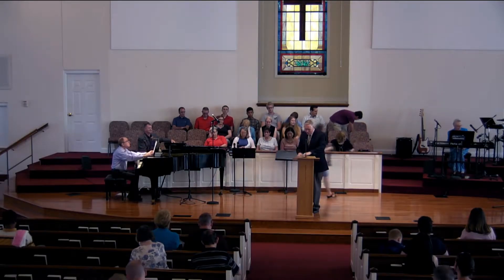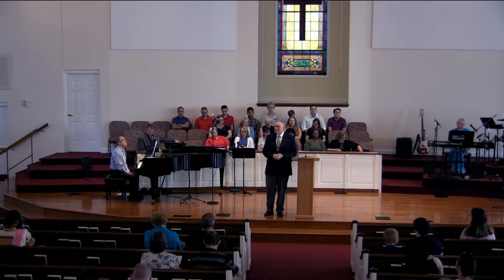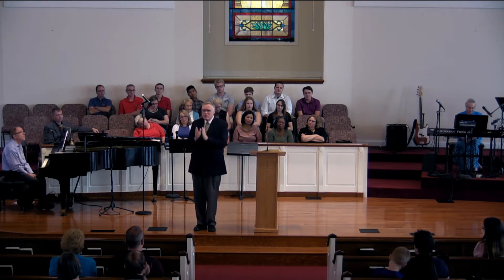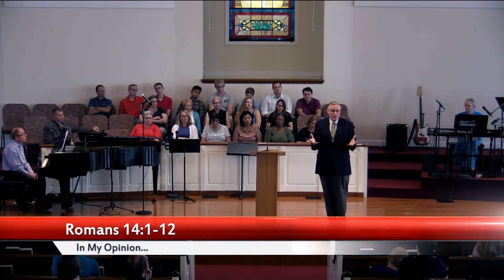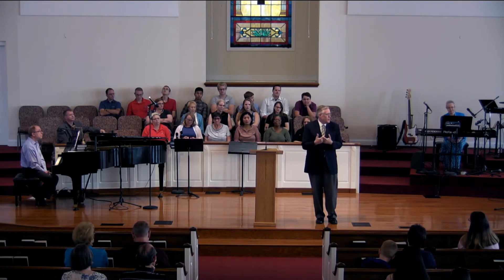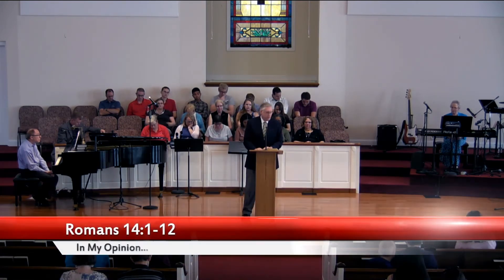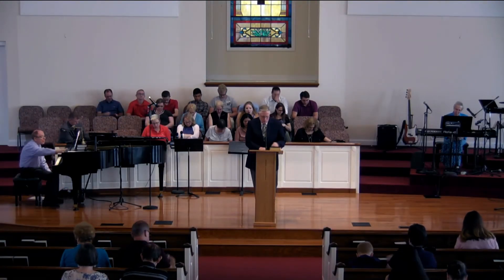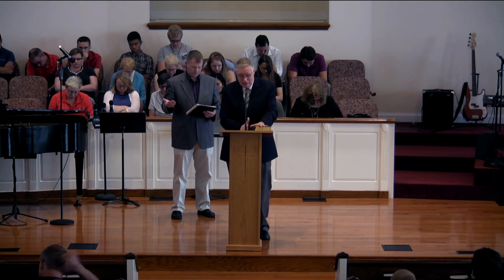In My Opinion